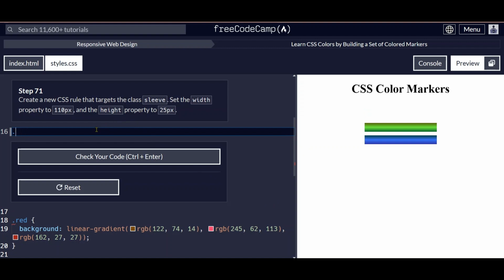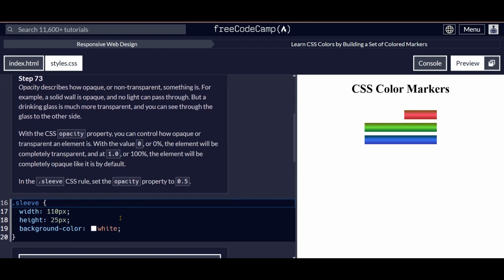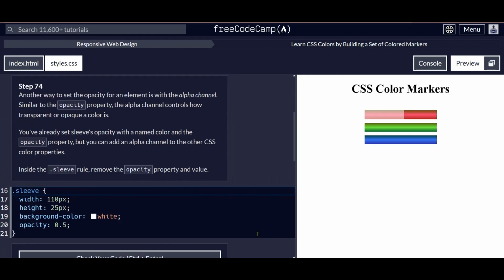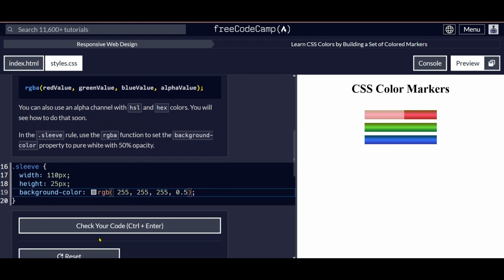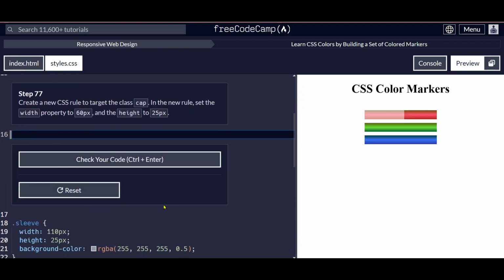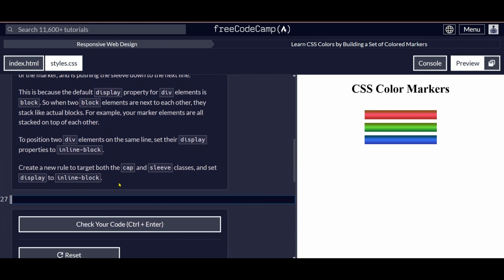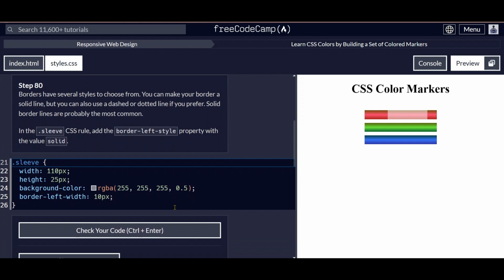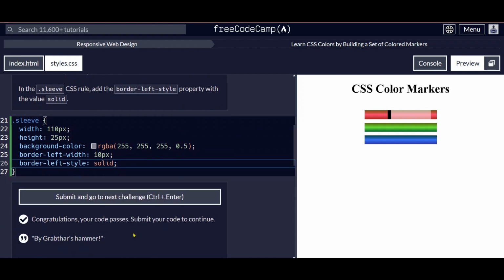FreeCodeCamp - Responsive Web Design(CH-3) (Steps 71-80) || Learn With Elixiee